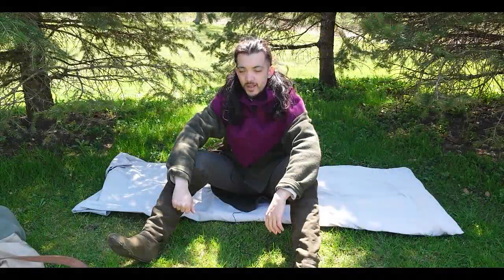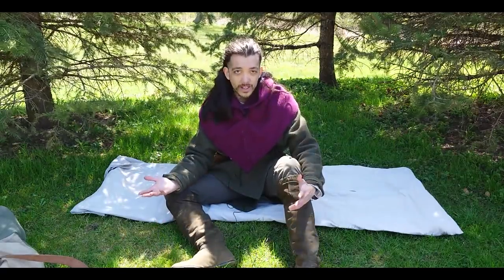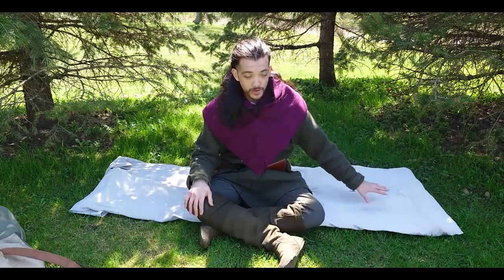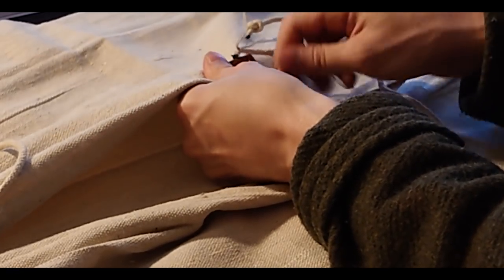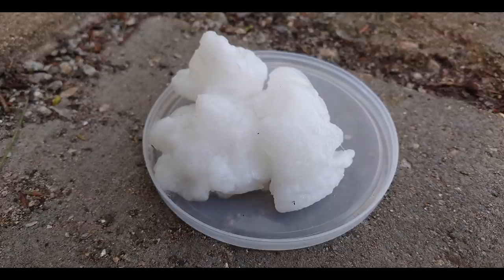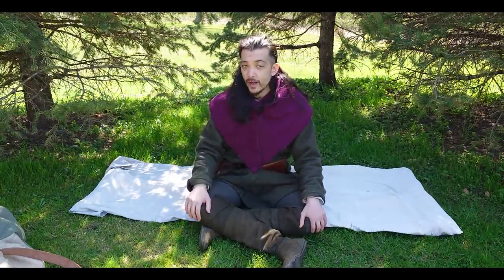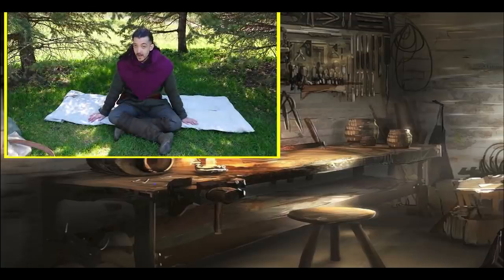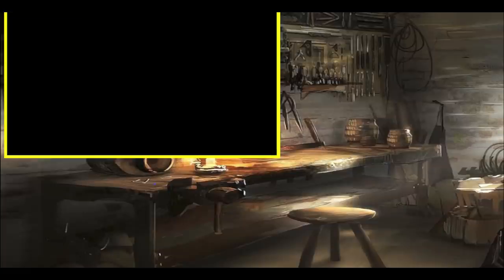Adventurer Canvas Bedroll | Fantasy Medieval Camping and Larp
First step towards a more period sleep system. I encountered a major problem while water proofing. Learn from my mistakes!

This is not 100% historically accurate, but it is historically inspired and meant to function, not just be a prop. I'll be testing this bedroll in many camps and larps, to see how it does in "medieval" adventuring scenarios.

-"Nowhere Land", "Heartbeat", "Greenlands", "Tam Lin", "Tavern Loop" by Alexander Nakarada